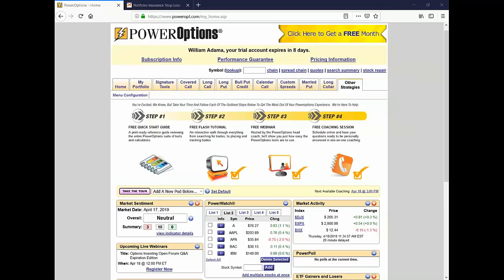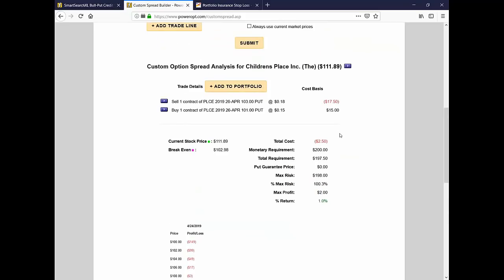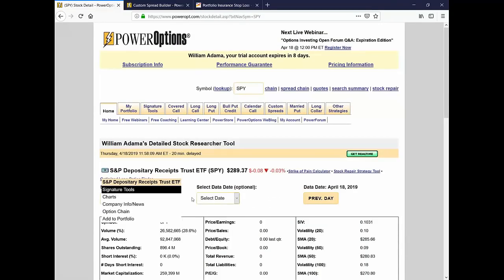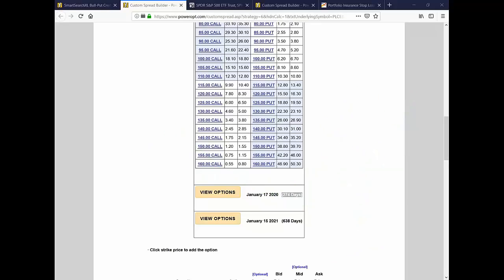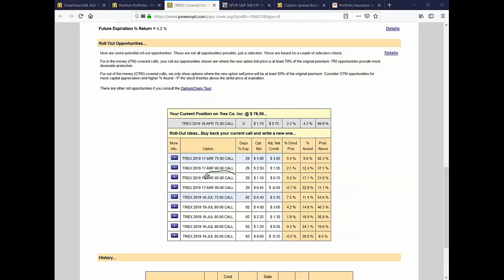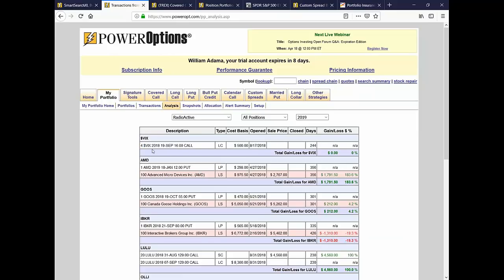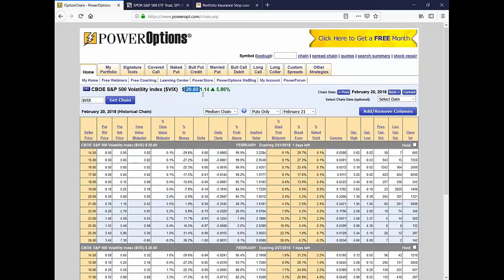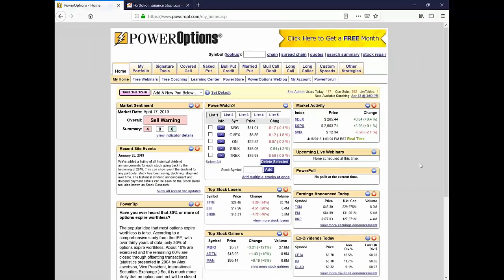Weekly Credit Spreads, Rolling Spreads, Roll Outs in the Portfolio and Trading the VIX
Here is the recording from our special Expiration Open Forum from Thursday, April 18th.
During this webinar we answered our attendees questions about the PowerOptions tools, rolling credit spreads and covered calls - and trading the VIX.

Here is a quick review of the webinar content:

1.  Richard:  Why do the default PowerOptions Weekly Spread Searches look for positions that are 2 weeks out in time?  (2:20 to 15:10)
- We discuss our historical testing results between 1 week out and 2 week out spreads, and how to adjust the criteria in any strategy to meet your needs.

2.  Jim:  (Per Previous Discussion) Why would you ever take a loss on a spread?  Just roll it  out in time so you never take a loss (15:30 to 27:45)
- Careful...although we teach ways to manage a spread (and that is one of them) this might not be the best approach, and we explain why.

3.  Sara:  You mentioned earlier that the tools will show Roll Out Opportunities.  Can you show an example?  (28:10 to 37:50)
- Yes!  We enter a covered call into the Portfolio tools, link to the tool that shows potential Roll Outs, how to evaluate the Roll Outs and add the roll out to your position.

4.  Jim:  Regarding the roll you just entered, where can you see the running total for the entire position?  (37:50 to 40:30)
- We take a look at the different views in the Portfolio tool, and look at the Analysis tool which shows the running total on rolled positions for a single underlying position.

5.  Tom:  Back in the Portfolio had a VIX position.  How can I trade the VIX?  (40:54 to 58:30)
- We discuss the VIX, risks of taking Bearish or Neutral to Bearish positions, how we use VIX in our Trading Plan and other securities you can use to trade volatility.

58:45 to End:  Wrap Up.

Enjoy, and have a Happy Easter Weekend!